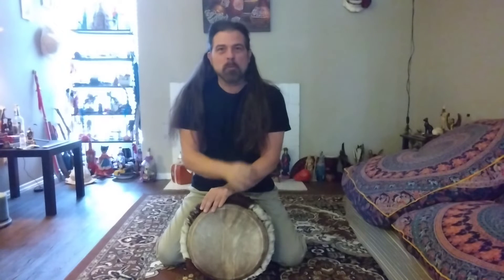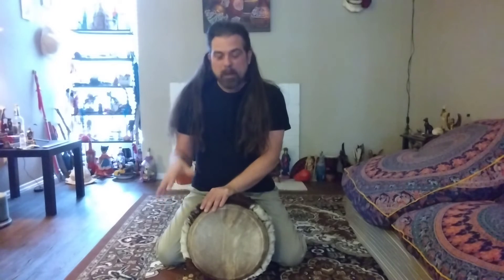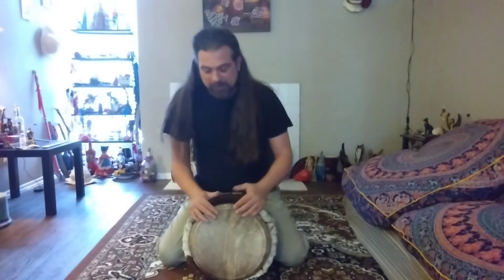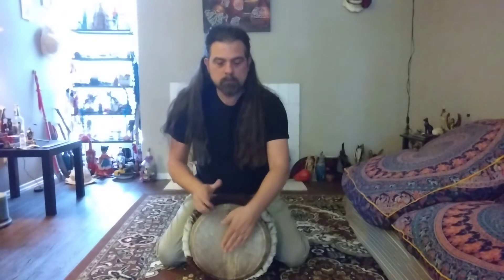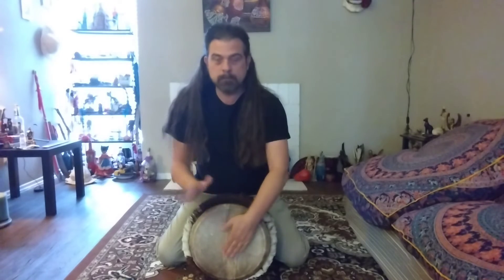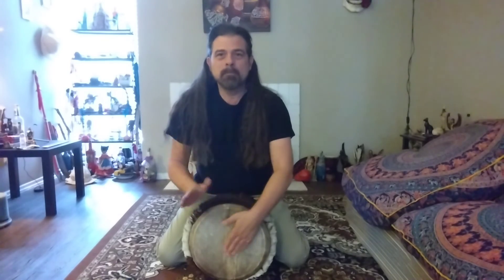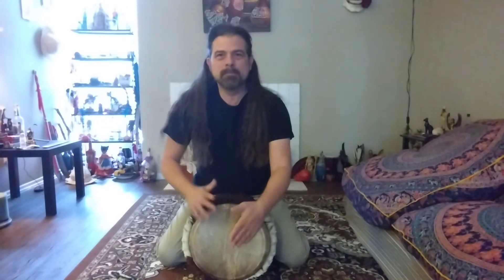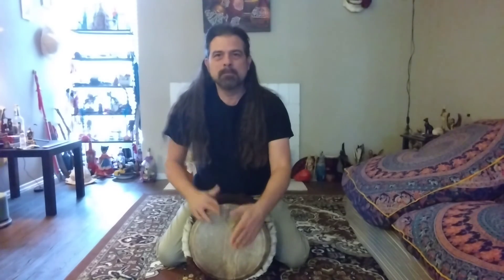Macrou Djembe 1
Happy day Sacred Rhythms Drumming, Sacred Rhythms Nation!

This is one of three Djembe rhythms for Macrou. Sometimes associated with the rhythm 🪘 Yankadee.

This is a rapid dance rhythm with a great beat to move to.